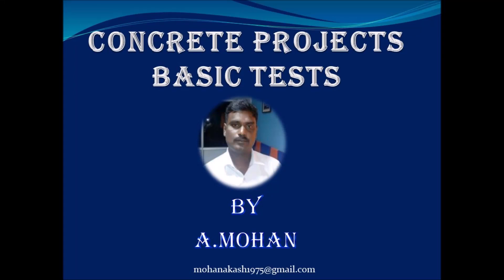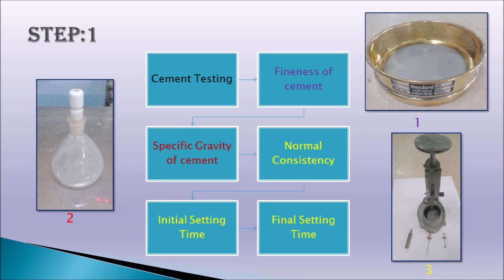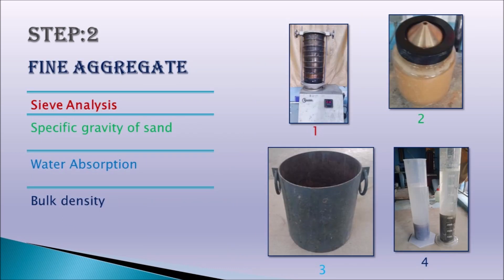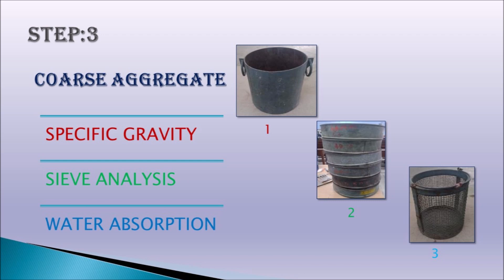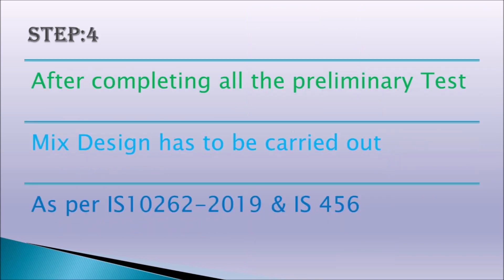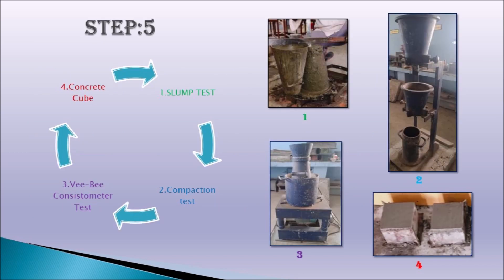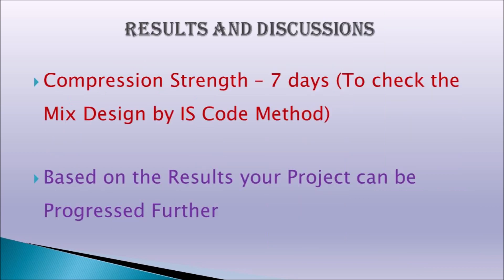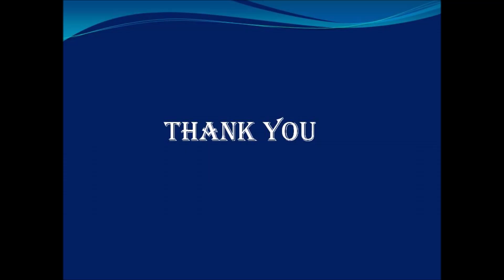Concrete Projects Basic Tests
Creative Head: A. Mohan

Technical Support:
                                  K. Venkat Raman
                                  P. Sadhan
                                  V. Vignesh Kumar
                                  A.Arunsakthi
                                  A.John Kennedy